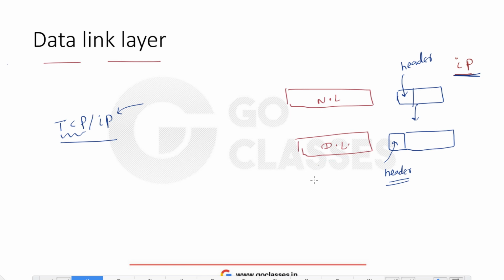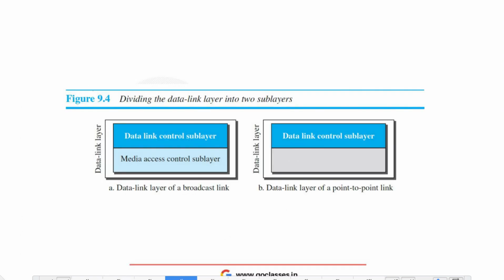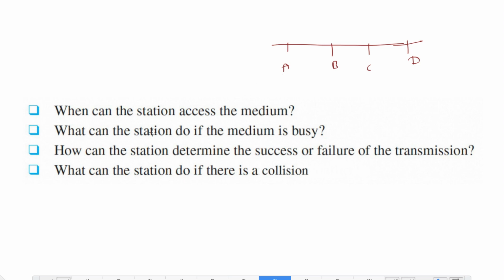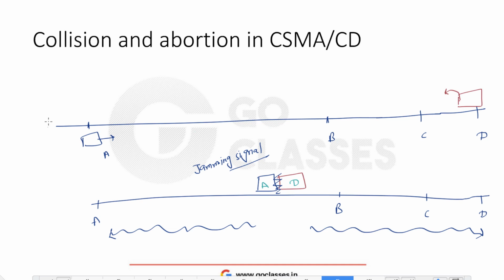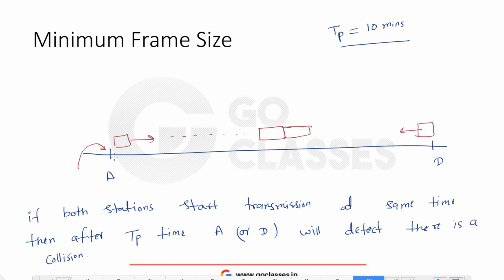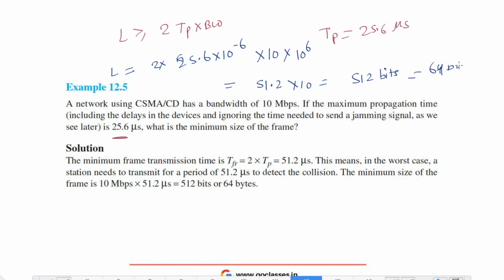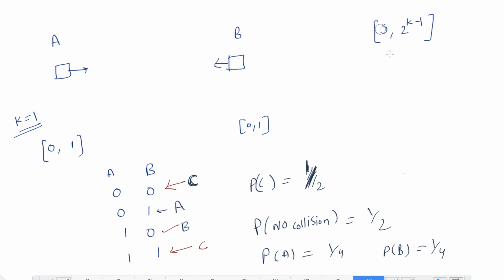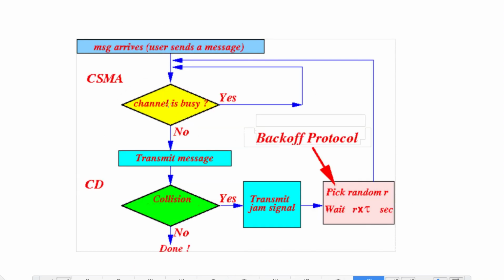Lecture 08. CSMA CD | Computer Networks |Computer Networks Full Course